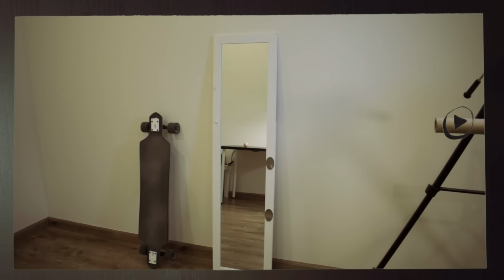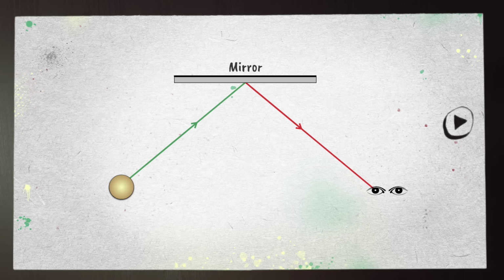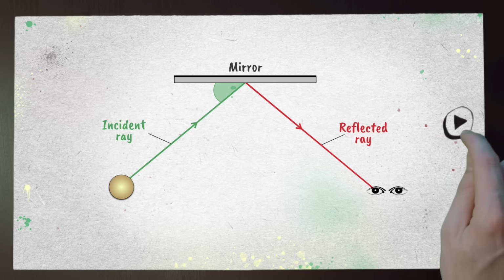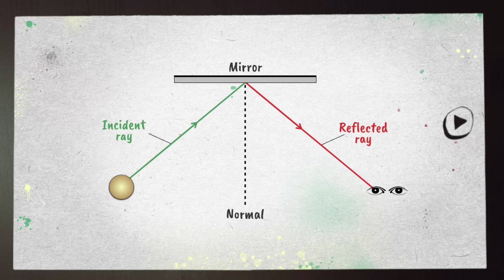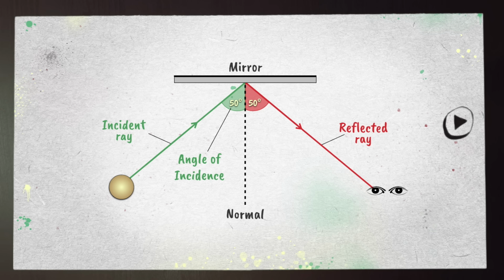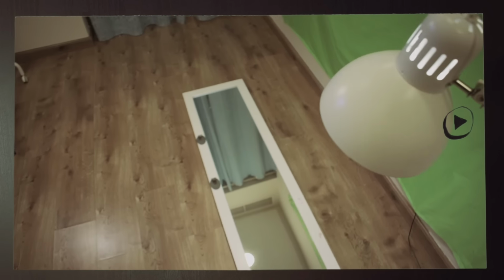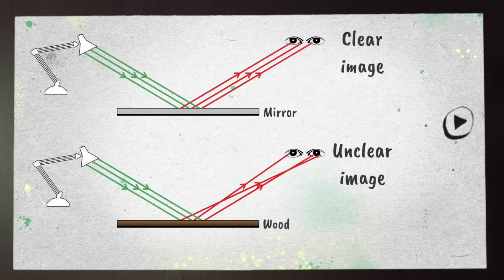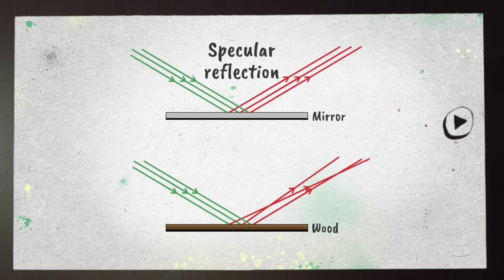Law of Reflection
The law of reflection, and why not all flat surfaces work like mirrors